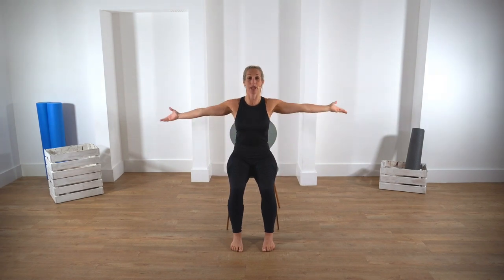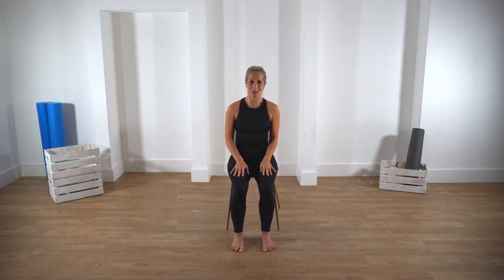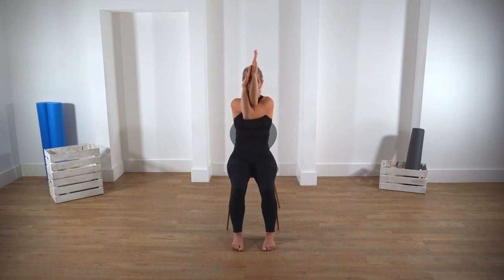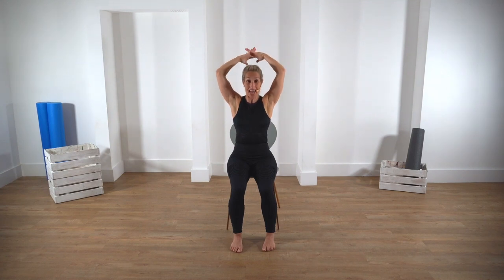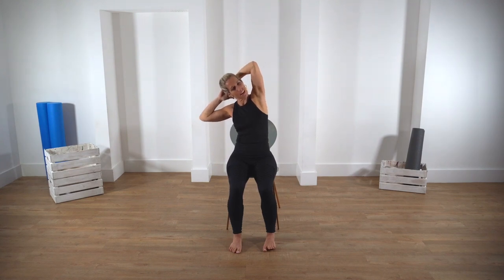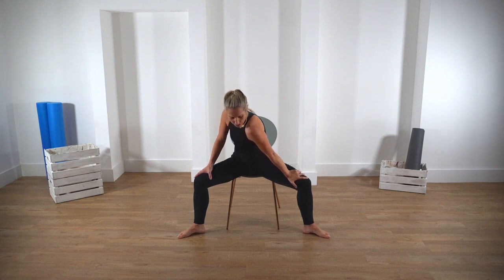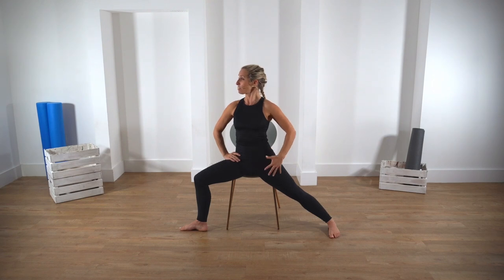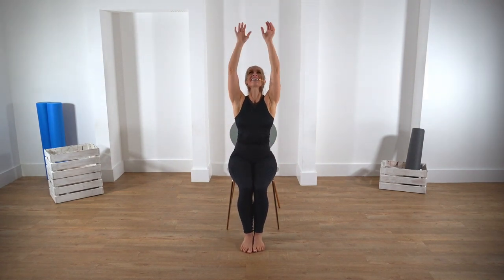Back care - Class 4 | NHS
Keep safe, while keeping active.

This InstructorLive back care class focuses
on improving the strength and flexibility
of muscles that support the back. The video demonstrates
low-impact exercises that are suitable for
those with back pain, however remember
to listen to your body and talk to your
health professional and/or your GP if
you have ongoing pain.

For more free exercise ideas, check out our other popular exercise programmes, such as the Fitness Studio, the Couch to 5K running plan for beginners, Strength and Flex podcast, and the 10-minute workout series.

“We, and our partner InstructorLive, have taken reasonable endeavours to ensure that the content of these videos is, to the best of our knowledge, accurate and suitable for most people undertaking general exercise. However, it is not professional advice or tailored to any specific condition, characteristic or person. Before following and undertaking the exercises in this video, you (and anyone else taking part) should consult with a health professional and/or your GP if you: consider it necessary; have any concerns about your health; are not sure whether the exercises are suitable; have any pre-existing health problems, injuries, or any current symptoms. Undertaking these exercises and use of information within the video is at your own risk. You should stop exercising immediately and seek medical attention if you should feel any discomfort. Neither we nor InstructorLive shall be held liable or responsible for any injury, loss or damage of any kind (including, (without limitation) any direct, special, indirect or consequential damages) arising out of or in connection with the use of this video by you or anyone else except to the extent that such liability cannot be limited or excluded by law.”